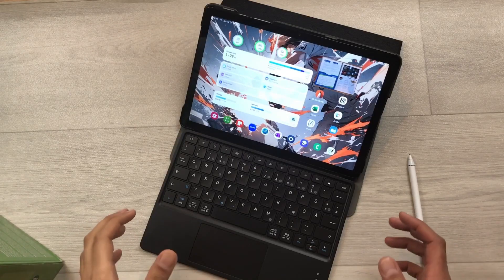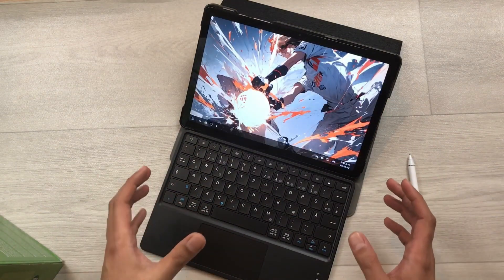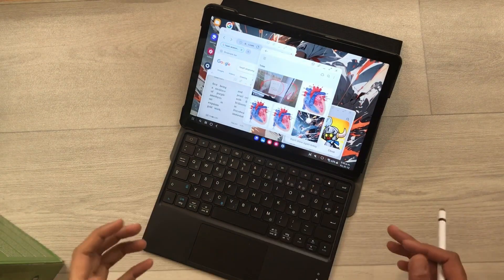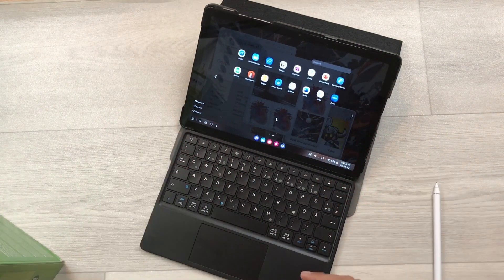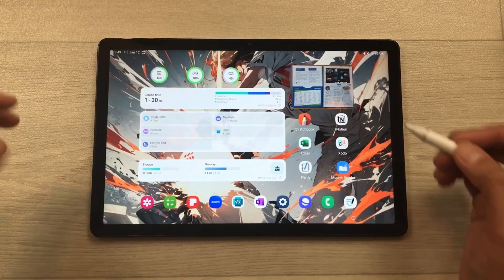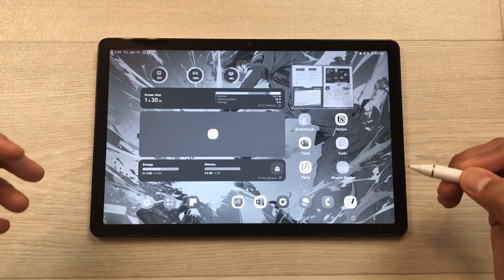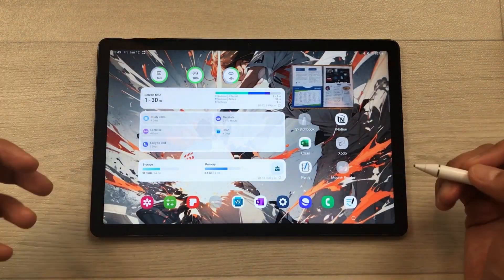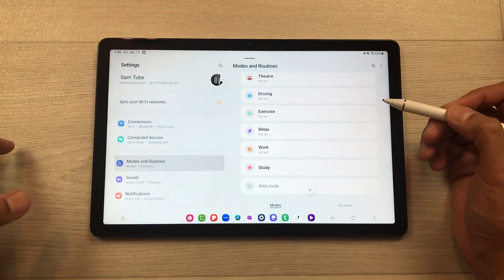How to Use DeX in Samsung Galaxy Tab A9+ Plus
Stylus Pen for Samsung Galaxy Tab A9+

Case with Keyboard for Galaxy Tab A9+

Samsung DeX in Samsung Galaxy Tab A9+ Plus
In this video i am showing how to use Samsung DeX in Samsung Galaxy Tab A9+ Plus